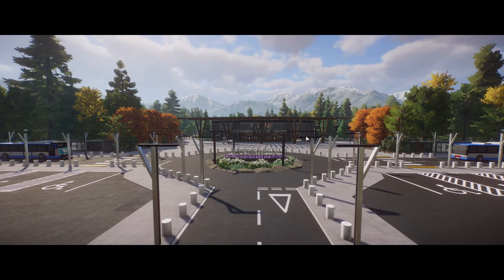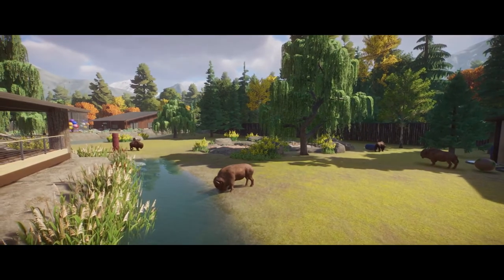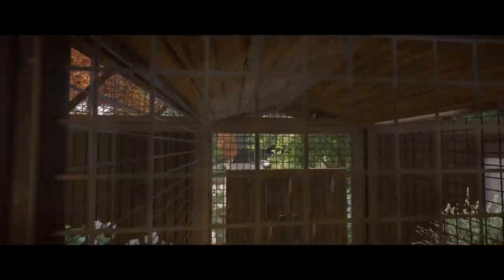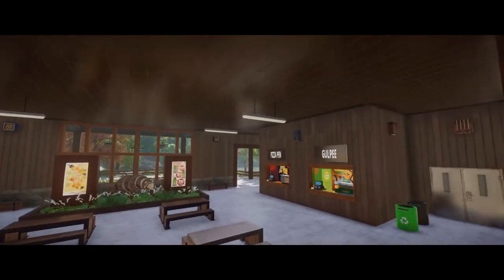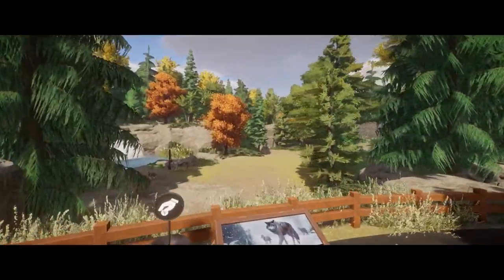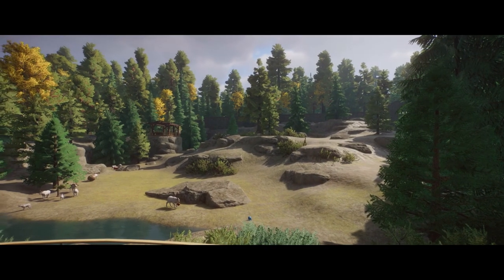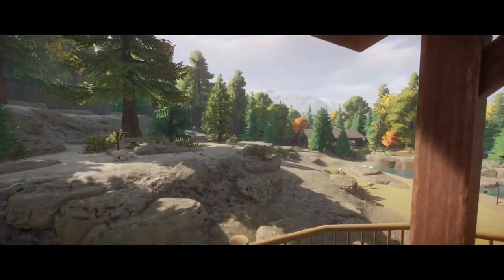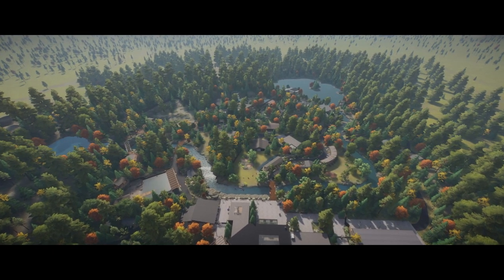Planet Zoo Showcase #1 l Evergreen Wildlife Center by kelbean7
This is my first showcase of many and would love it if you guys joined me. I will have a discord channel and other things up soon but for now, I would like to focus on just improving content and just making it better for you.